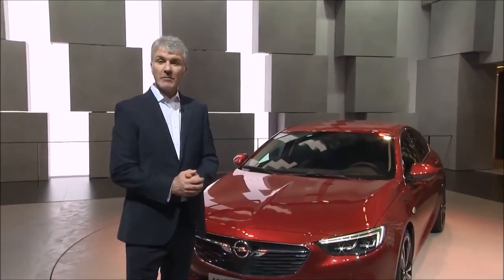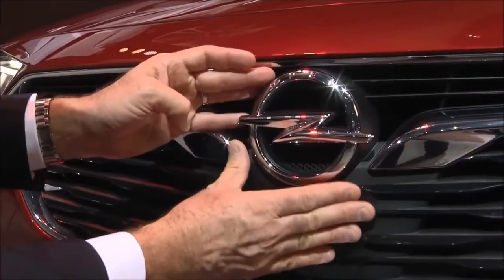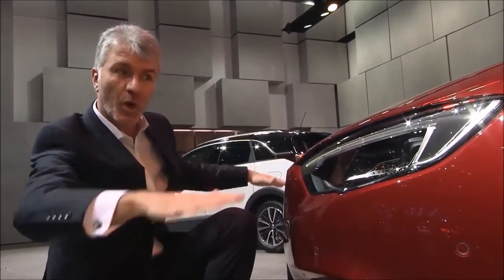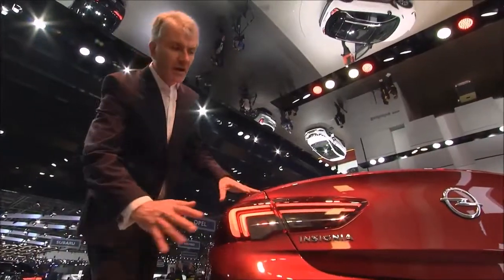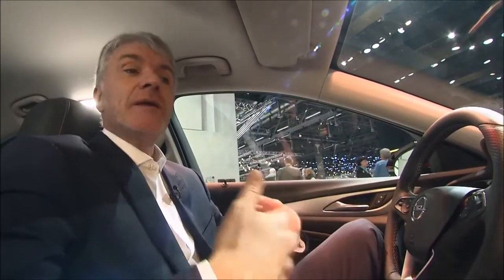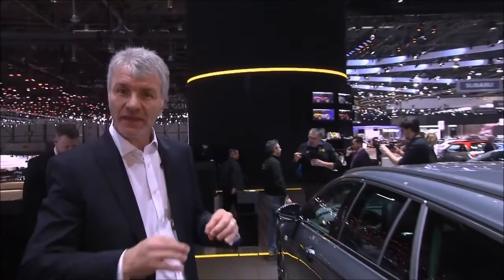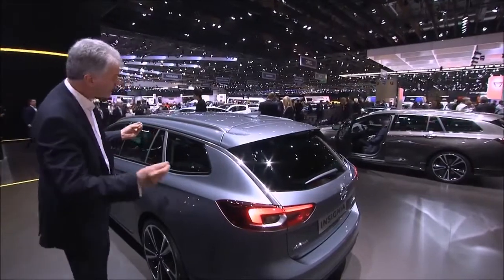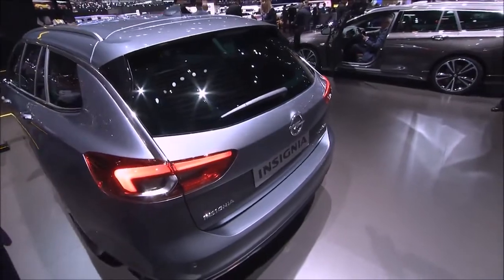2017 Opel insignia Grand Sport Review